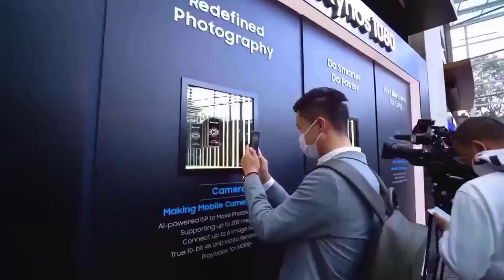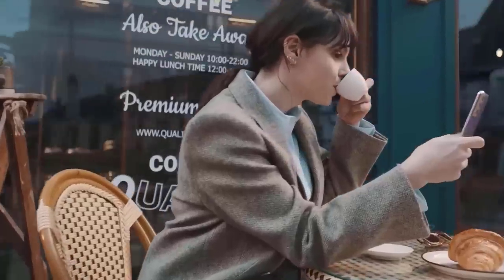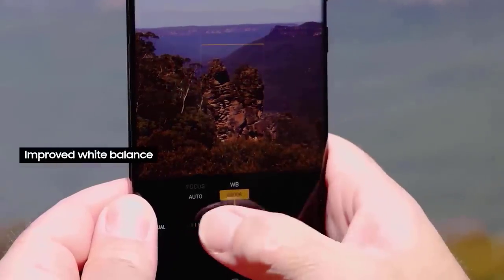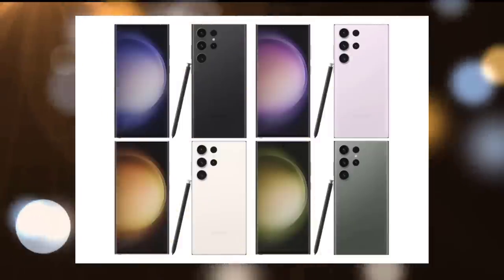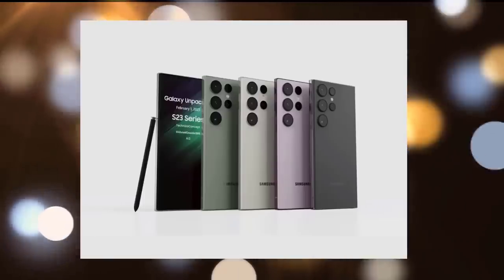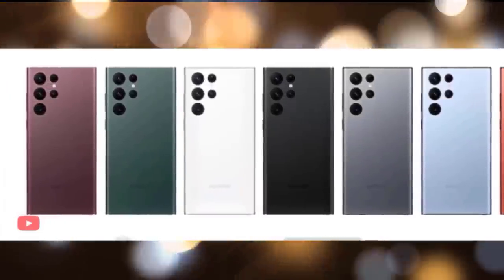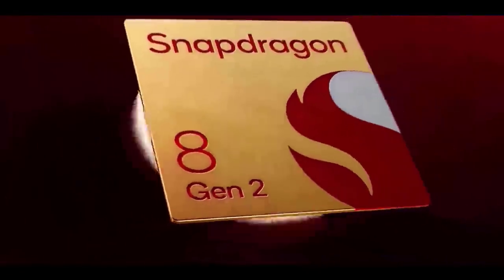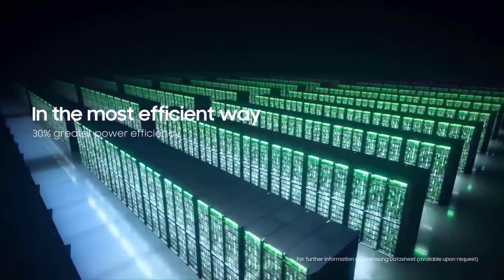Samsung Galaxy S23 Ultra - FINAL SPECS!!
The Samsung Galaxy S23 Ultra leak renders examine the design and color options. The Galaxy S23 series is just a few weeks away, as the company has officially confirmed the February 1st unwilling and started up reservations for the new smartphones. If you reserve the s23 series now, you will get a 50 credit. The latest renders of the Galaxy S23 Ultra may also offer you a preview of the official wallpaper that Samsung will pre-load on the s23 ultra, and they all seem to be planetoids. For the forthcoming flagship phone, Samsung focused on boosting night photography and astrophotography. The Galaxy S23 Ultra sports four rear-facing cameras, which are somewhat larger than those on the S22 Ultra. As a result, more light will enter the sensor, resulting in higher quality movies and photographs. We have a 200 megapixel camera sensor for the S23 ultra that will let you to shoot 8K video at 30 frames per second in three separate modes: 12 megapixel, 50 megapixel, and 200 megapixel. Also, we have seen some improvements in night photography, and you may have noticed from promotional movies that the S23 Ultra's main emphasis is on low-light photography. Phantom Black, Cotton Flower, Botanic Green, and Misty Lilac are the four official colors of the Samsung Galaxy S23 Ultra. Except for the back camera design, it appears very similar to the S22 Ultra. We had read that the S Pen would match the color of the phone, however this is not the case. Regardless of phone color, it's matte black. Each color will also have its own background, which is fantastic. Samsung has undoubtedly lowered the radius of curvature of the display. I was scared that they wouldn't get it near flat, but after looking at it, I don't believe that's the case. It's a wonderful compromise between a flat and curved display. Overall, I am pleased with how the item ended out. The S22 Ultra already has the finest design on any phone right now, and based on these renders, it's fair to assume the S23 Ultra will grab the crown off the S22 Ultra. The s23 Series also has a custom designed Snapdragon 8 gen2 processor, which has a 40% increase in the CPU and GPU areas, as well as a 45% boost in battery efficiency. We will also witness a redesigned cooling system for the s23 ultra, which guarantees greater and longer-lasting performance for the s23 ultra gadget.